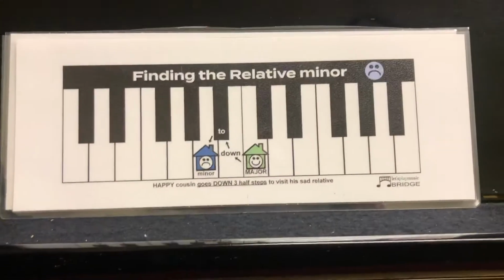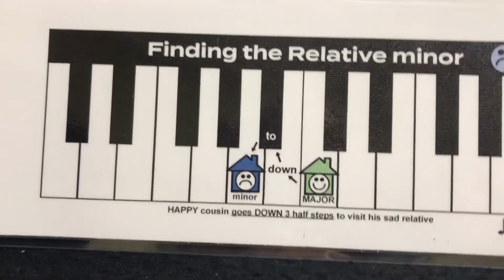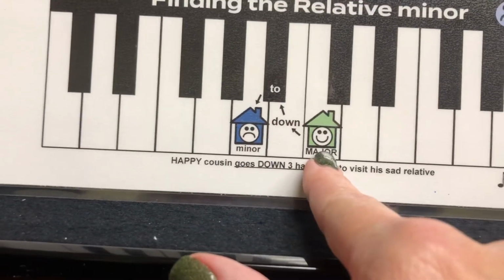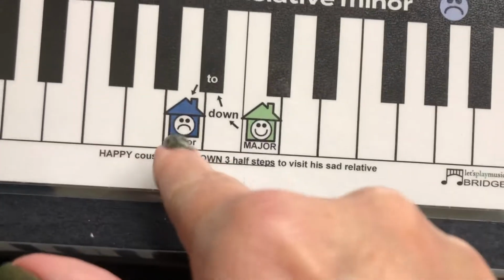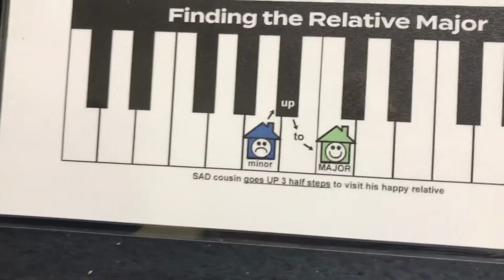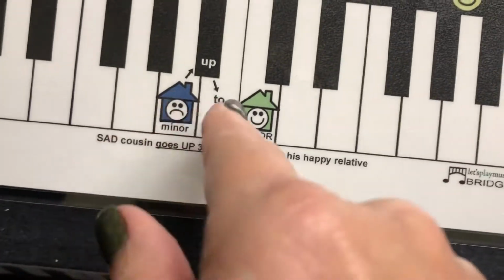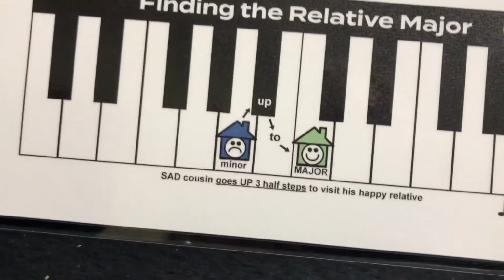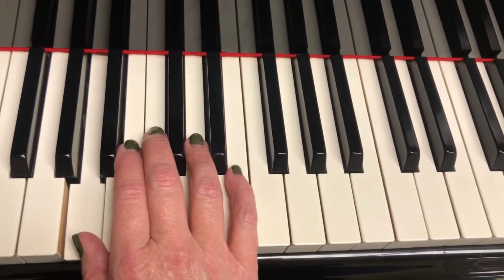Major and relative minor keys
Bridge 24